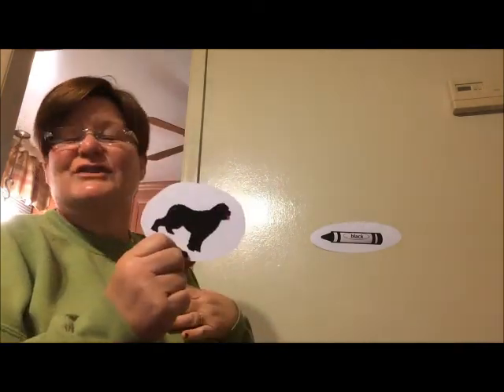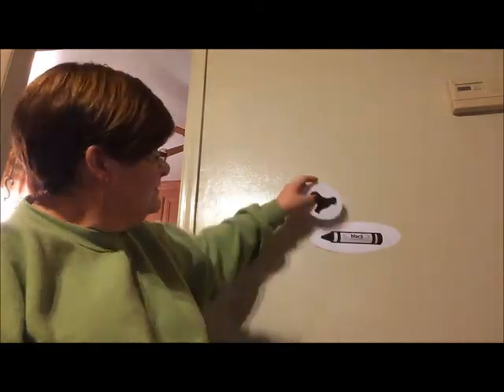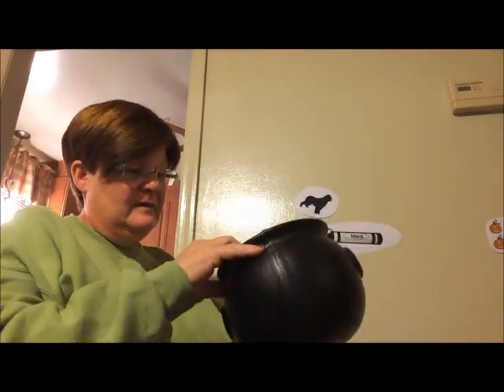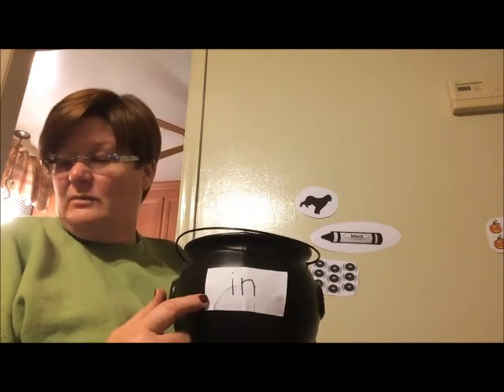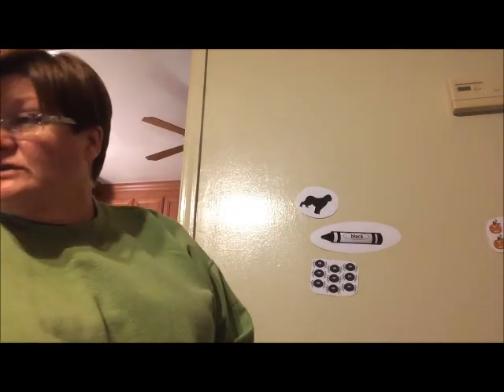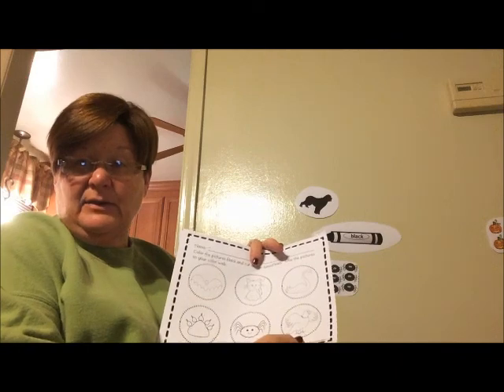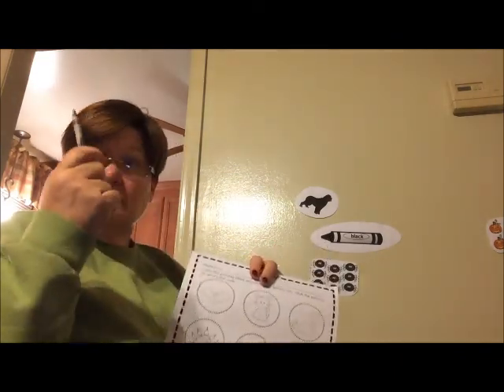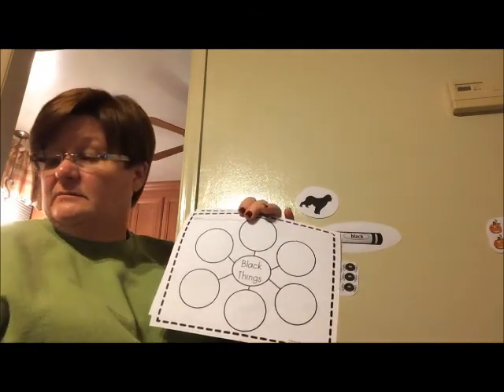Touro Fall 2015 Lesson video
kindergarten lesson on teaching the color black. Using black bucket with objects.